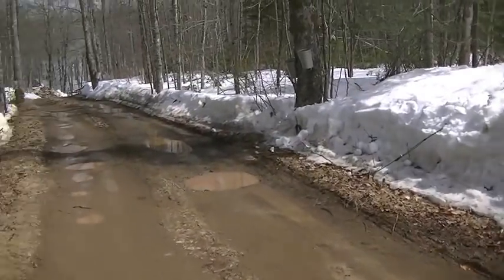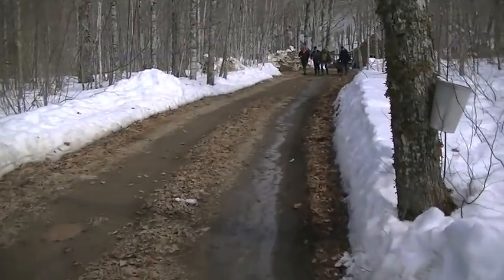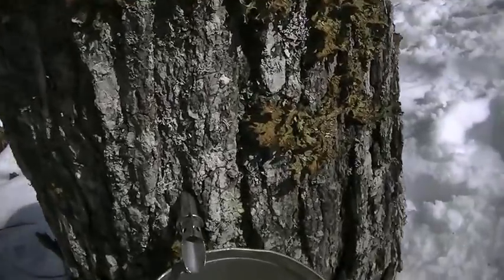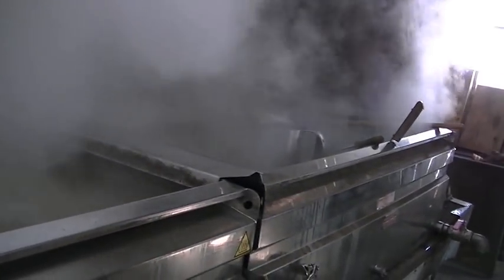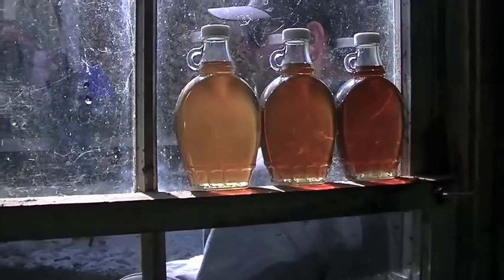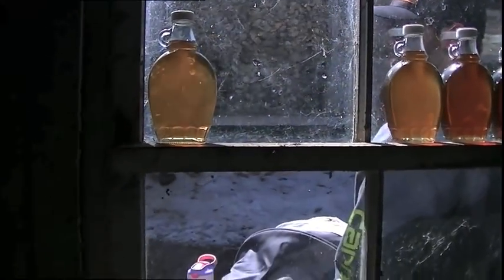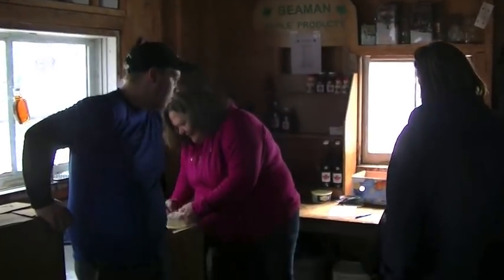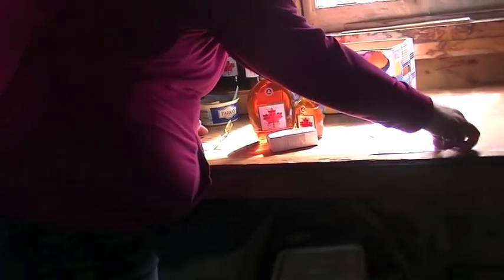A trip to the Maple Sugar Camp and a gift giveaway contest!!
Its spring in N.B and the sap is running.. Went to the sugar bush today and had a friend show us around. Had an opportunity to try some of this awesome natural treat, and wanted to give someone else a try. so made a little contest. Hope you enter and enjoy the video.